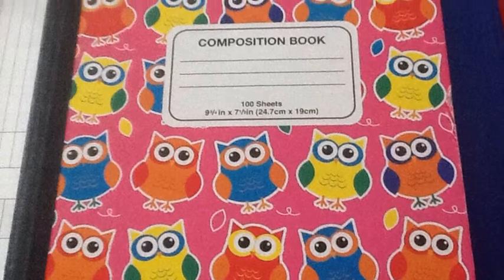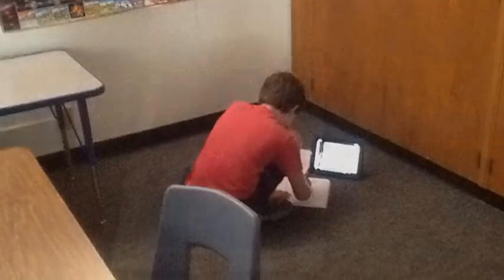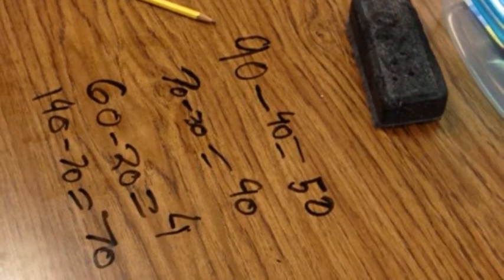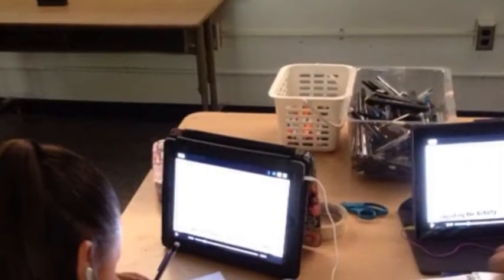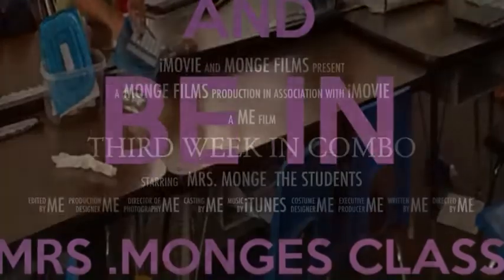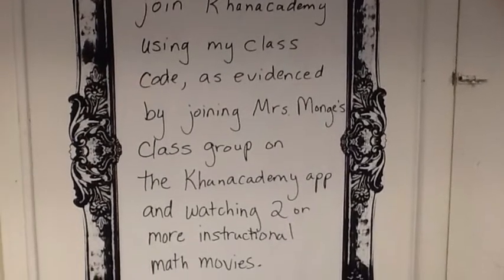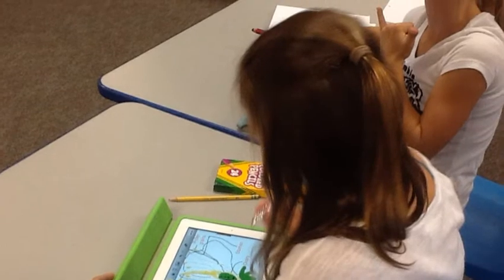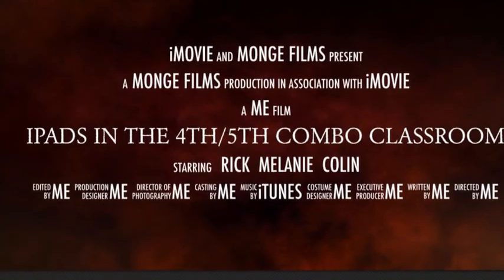iPads in the Combo 4th 5th Grade Classroom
For Cue